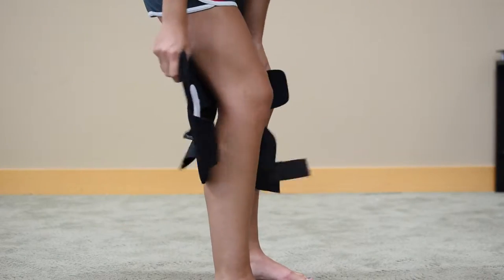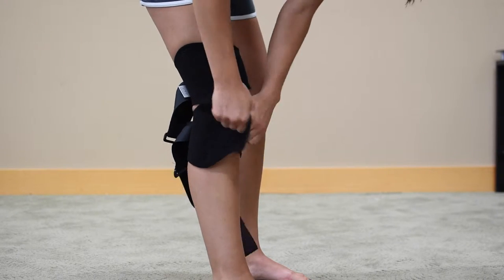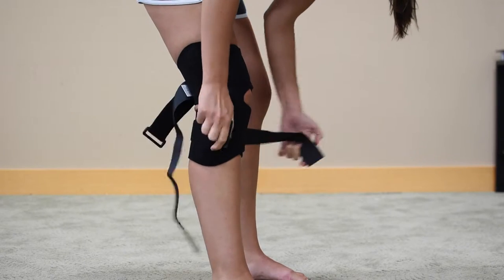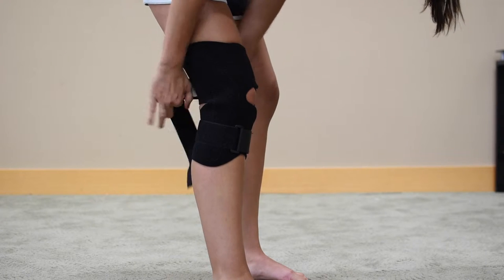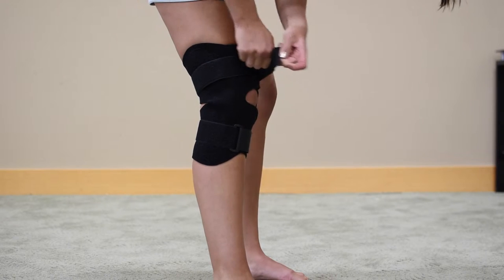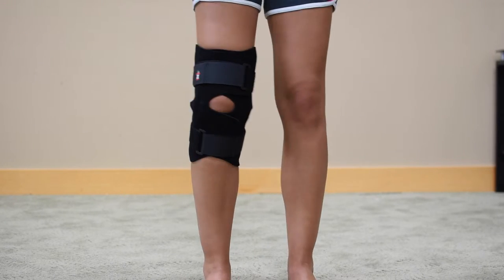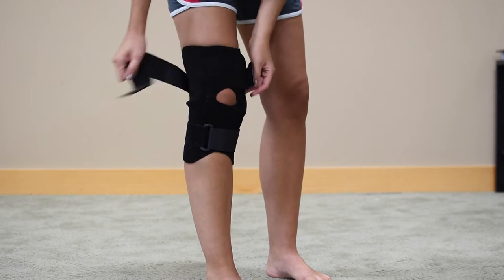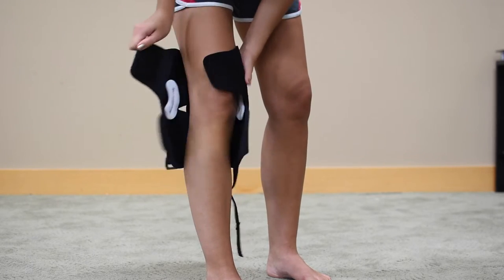Wraparound Knee Support - KNE6448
This brace focuses on comfort and support for sprains, strains, edema, postsurgical effusion, meniscus injuries, patellar dislocation and mild ostheoarthritis. Plush neoprene construction is contoured for greater comfort and provides healing warmth. Open back prevents bunching. Removable aluminum hinges with superior and inferior straps for compression and support above and below the knee. Open patella with removable buttress pad aids positioning. Bilateral design. Available in S/M L/XL.